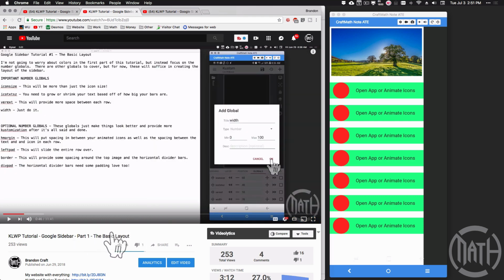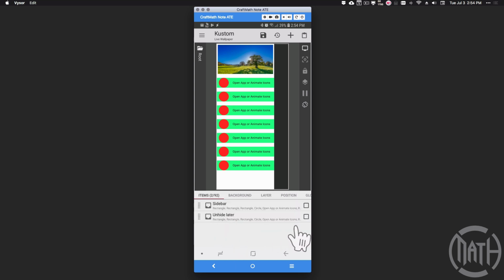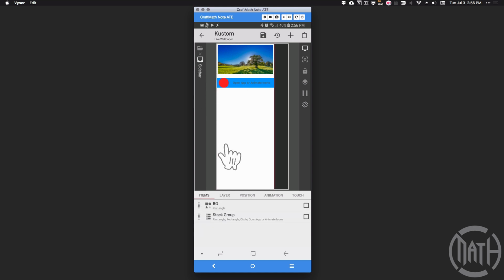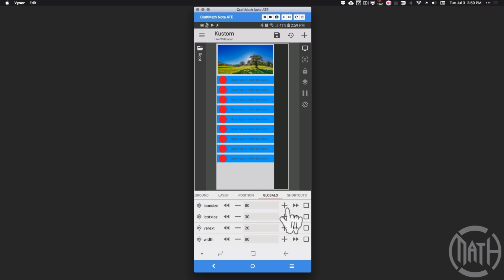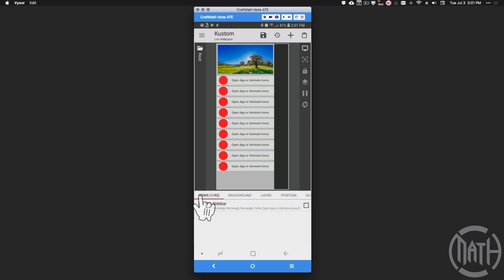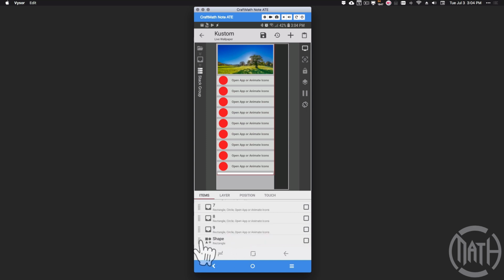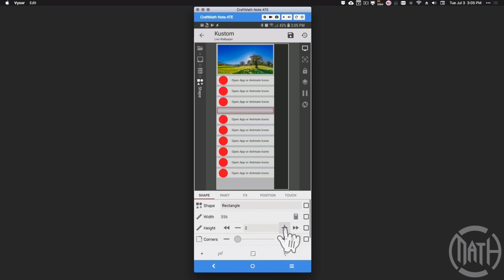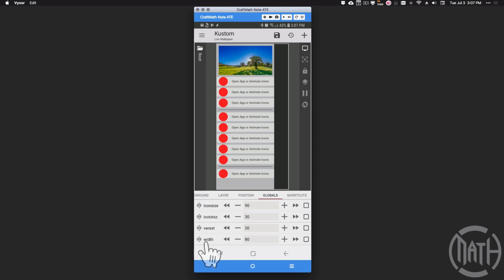KLWP Tutorial - Google Sidebar - Part 3 - Additional Styling